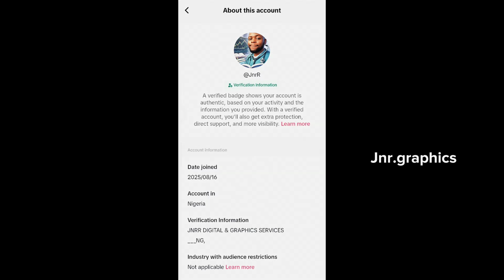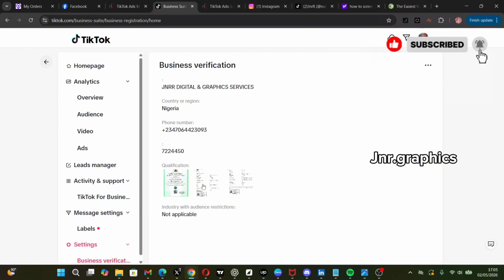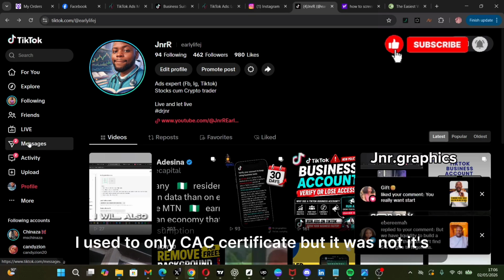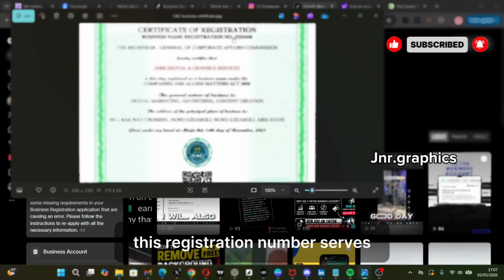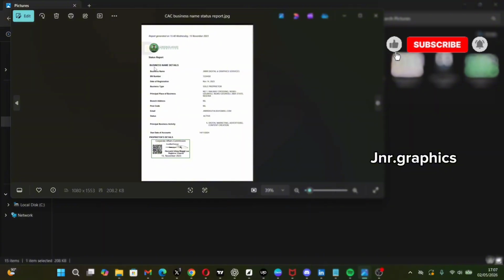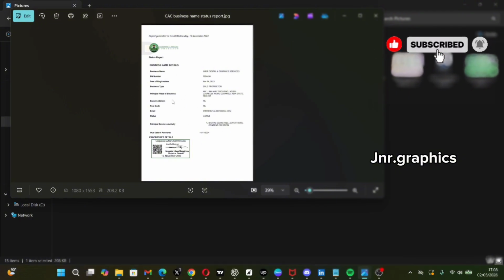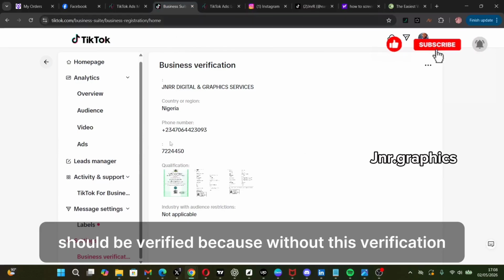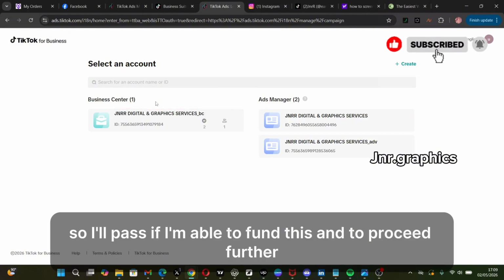My Nigerian TikTok Business Account Got Verified ✅ (Full Proof and Documents used)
In my previous video, I showed how to verify your TikTok Business Account step by step.

That's the only way you can get your Tiktok personal account converted to business Account and have it verified unlike IG where you don't need to do all of this

Now my account has been approved, and in this video I’m showing you proof + the exact documents I used for it.

I submitted about 3 different screenshot which you can see in my video,
If your using limited liability company CAC certificate
Submit that certificate
Also submit your MEMRAN

If your using CAC business name certificate
Submit it with 2 extra documents which are your CAC business name status report

If you want to avoid rejection and keep access to TikTok Ads and business tools, this will help you.